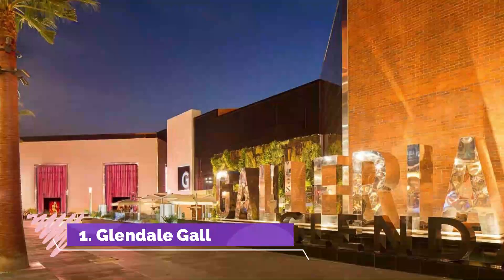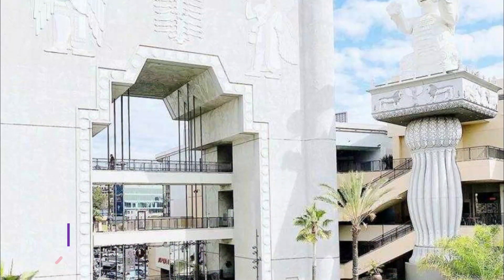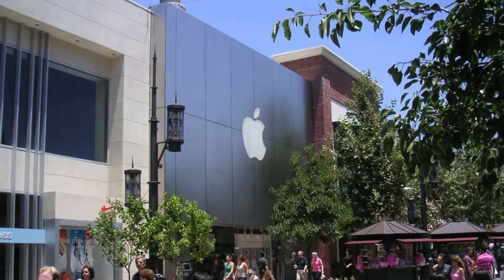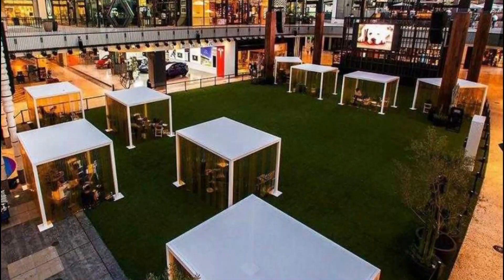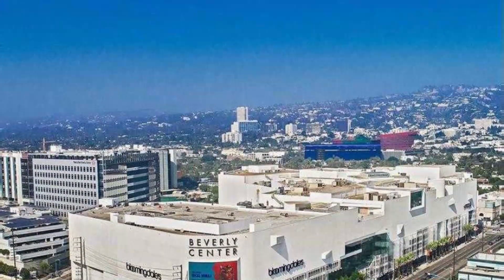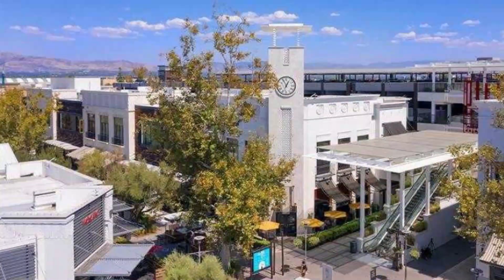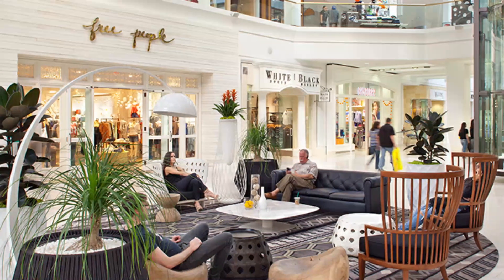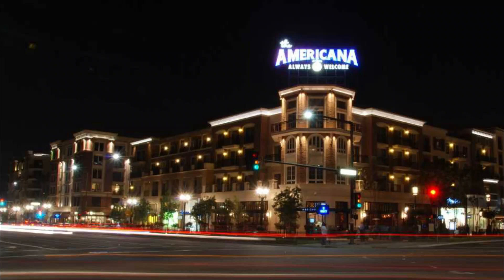Top 10 Shopping Malls to Visit in Los Angeles | USA - English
The Los Angeles has no shortage of shopping Malls, but not all of them are made equal, and some are particularly outstanding. Malls have always been a popular American pastime because of their timeless combination of retail stores and alluring restaurants. In this video, we will show you the top 10 Shopping Malls to visit in Los Angeles.

There are many Shopping Malls in Los Angeles. USA has some of the best Shopping Malls in Los Angeles. We collected data on the top 10 Shopping Malls to visit in Los Angeles. There are many famous Shopping Malls in Los Angeles and some of them are Shopping Malls in Los Angeles. People from all over USA love these Los Angeles Shopping Malls which are also Los Angeles famous Shopping Malls.